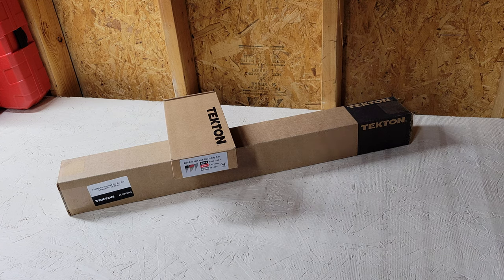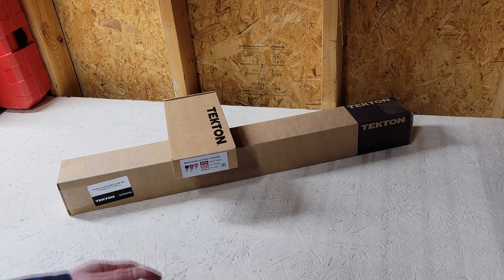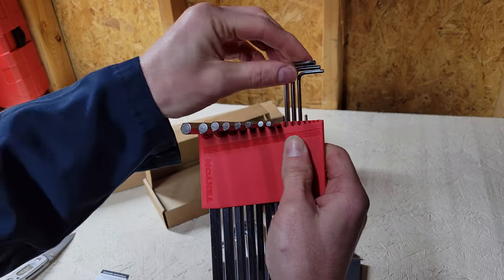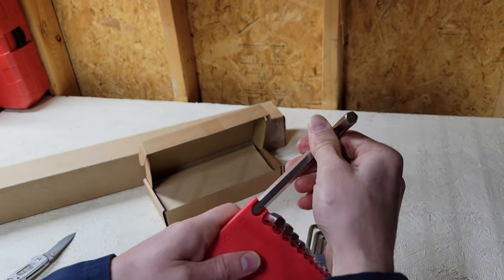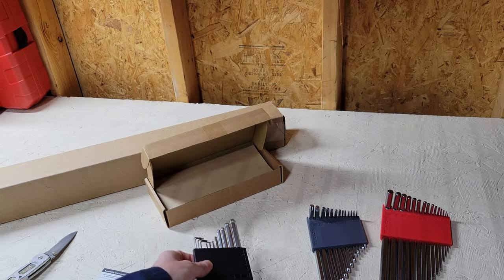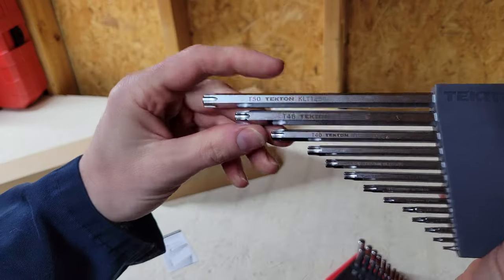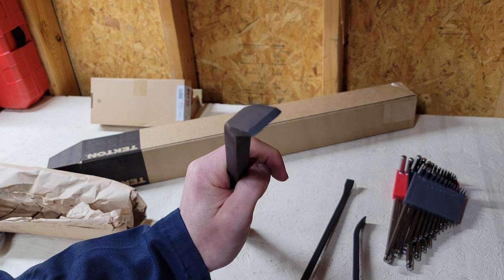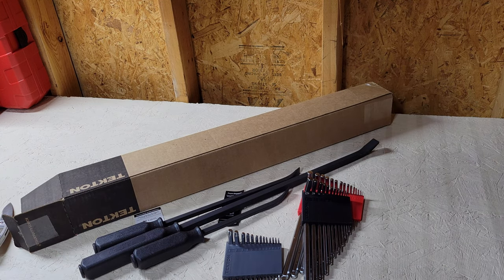Unboxing Tekton Tools Hex Keys & Pry Bar Sets - Are They Worth The money? Part 4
Are the tekton hex keys & pry bar tools worth the money ? In this video, I'm unboxing the Tekton Tools Hex Keys & Pry Bar Sets and giving you my initial thoughts.

I'm excited to try out the Tekton Tools and see if they're worth the money! In this video, I will show you how Tekton Tools packs and ships their tools. I will also tell you what I think of them so far. ⬇️⬇️⬇️

👉 Ball End Hex and Star Key Set with Holder, 41-Piece (0.050-3/8 in., 1.3-10 mm, T6-T50) ➡️

👉 Angled Tip Handled Pry Bar Set, 3-Piece (12, 17, 25 in.) ➡️

👉 Unboxing Tekton Tools 3/8 Inch Drive Bit Socket Set - Are They Worth The Money? Part 3 ➡️